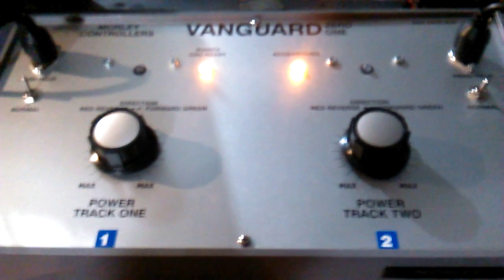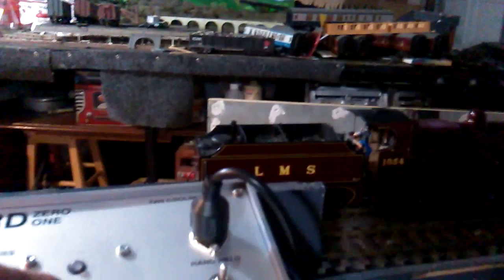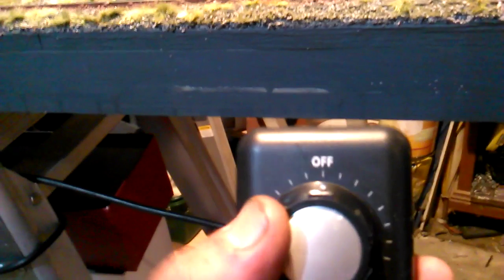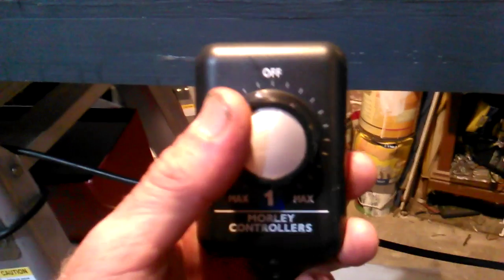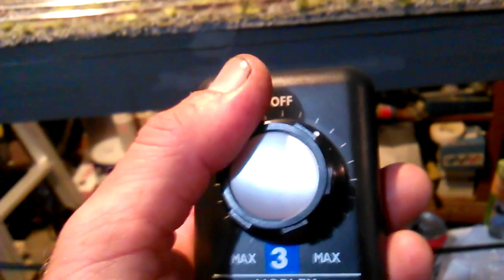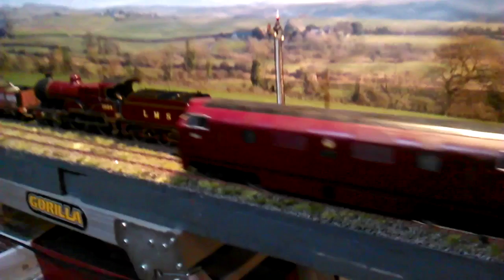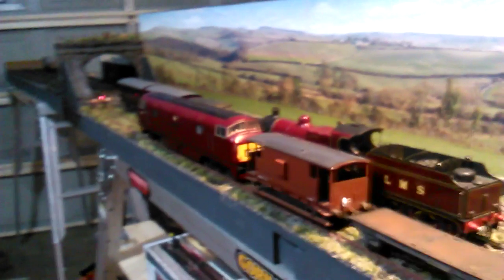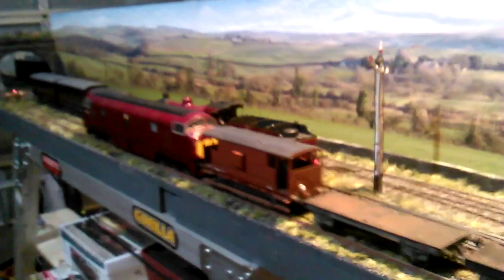Morley vanguard 2.5 amp o gauge controller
2.5 amp 2 or 3 rail and handheld controllers;)